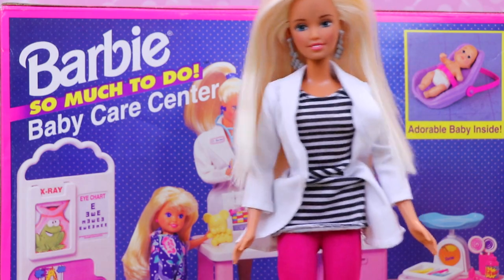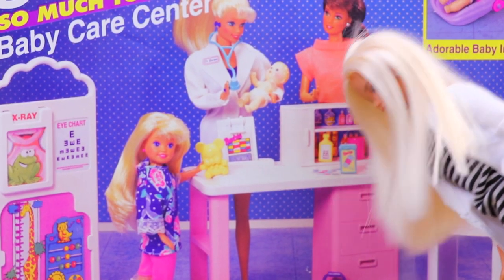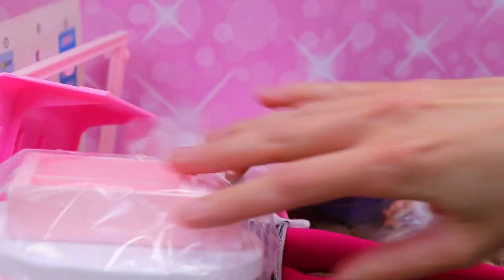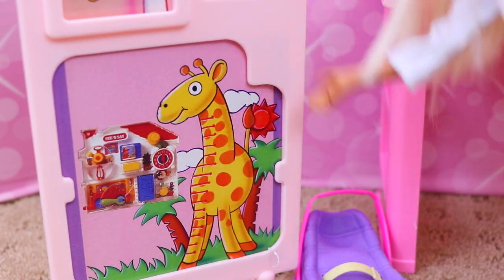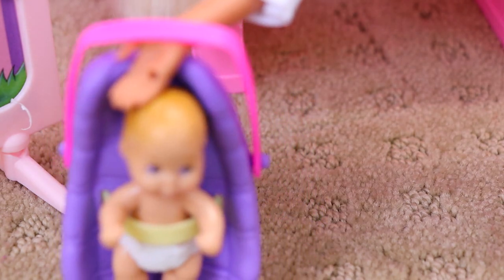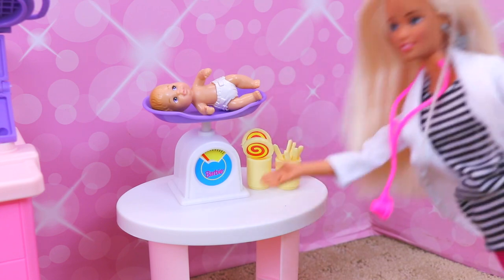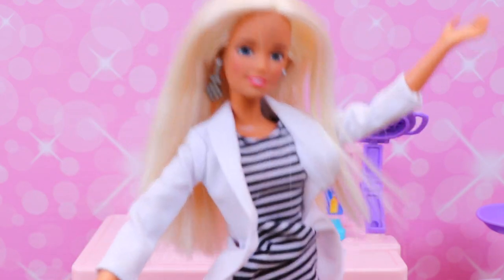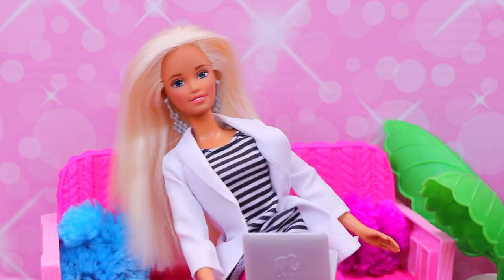BARBIE BABY DOCTOR Vintage Doll Hospital Baby Care Center + Check Up For Newborn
Barbie's new baby hospital nursery playset the Barbie So Much to Do Baby Care Center. This is a fun Barbie playset toy review that is kid and family friendly. Barbie does a full doctor's check up on the newborn baby. Dr Barbie weights the baby, gives him shots and a band aid. This video is made by the Sandaroo Stories channel which is owned by DisneyCarToys.

❤ Product Info ❤
This video features the Barbie Baby Care Center So Much To Do

BOSS BABY MOVIE Doll Becomes a Girl BIG SISTER Fail & Baby Dress Up Funny Parody Clip DisneyCarToys